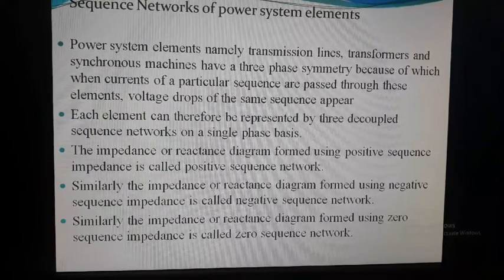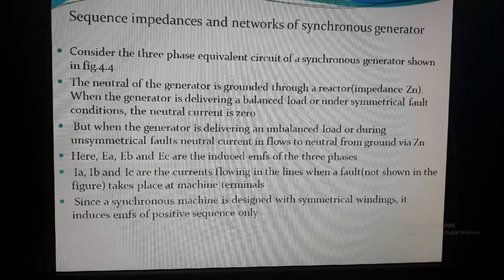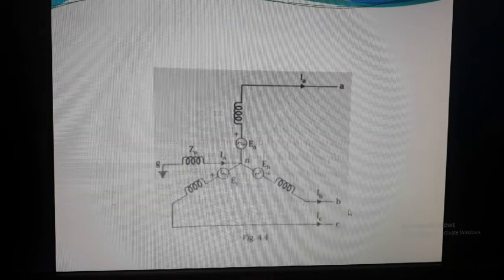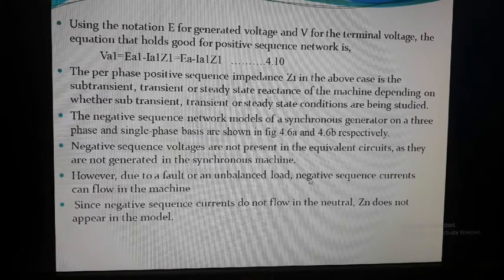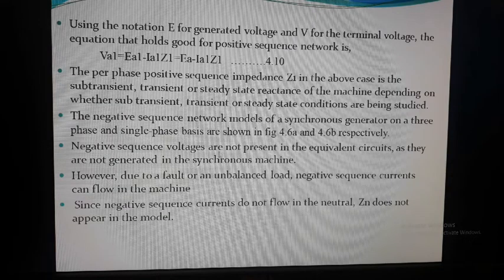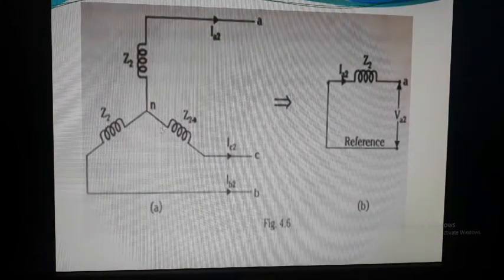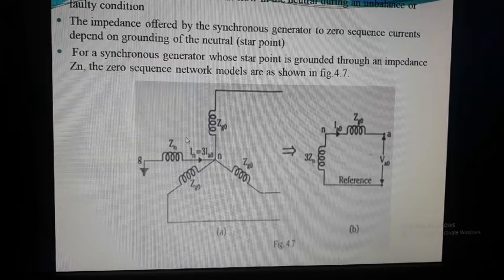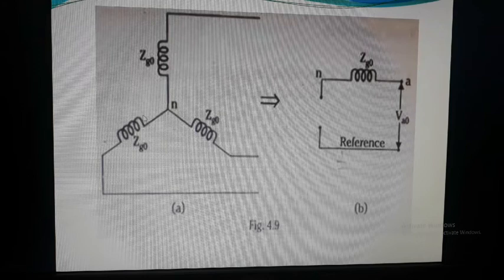Power system analysis-1 by kavitha k m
Sequence networks , module-3, lecture-5